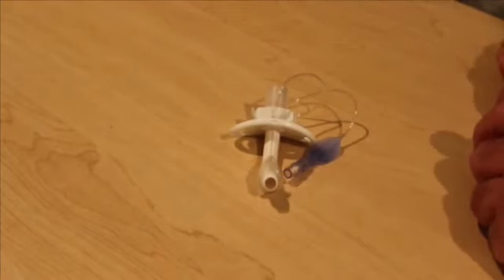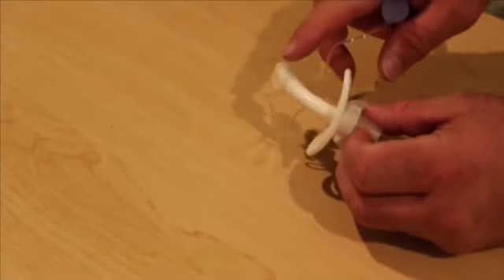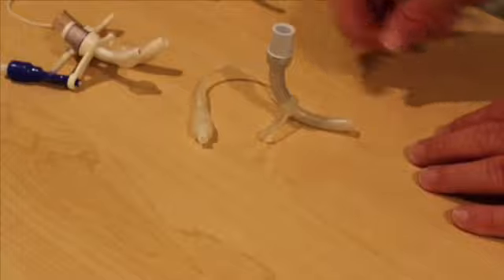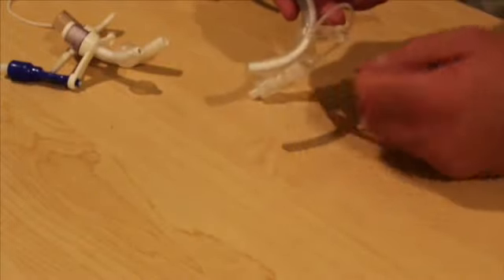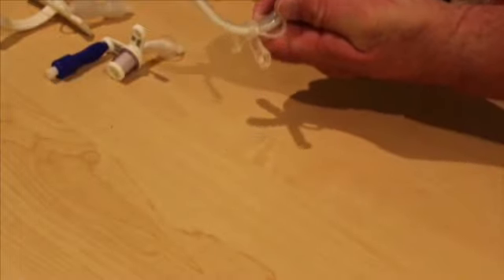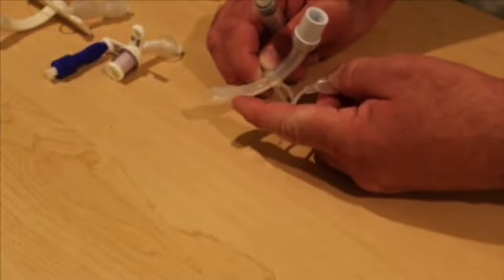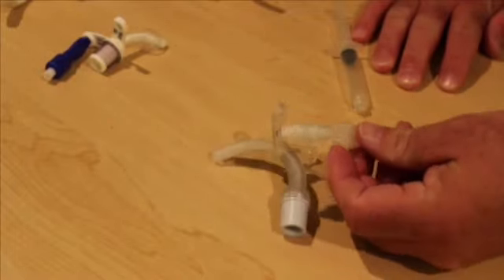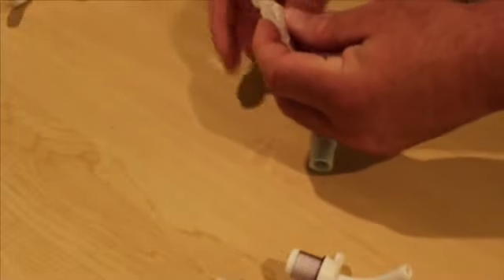Water Cuff or Air Cuff? How To Tell The Difference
Does that cuff on the trach tube get inflated with air or water? SuperWes explains how to know the difference.
Thx to Caleb@BDM Films for the FX